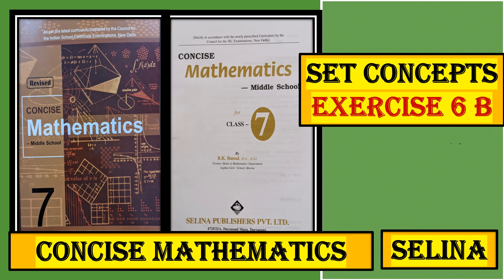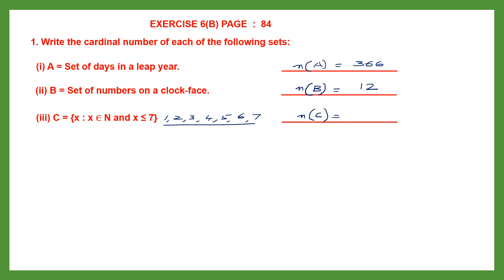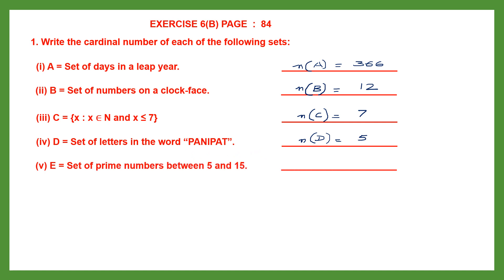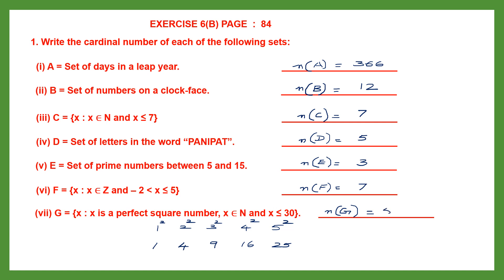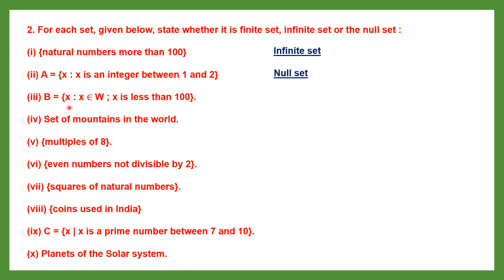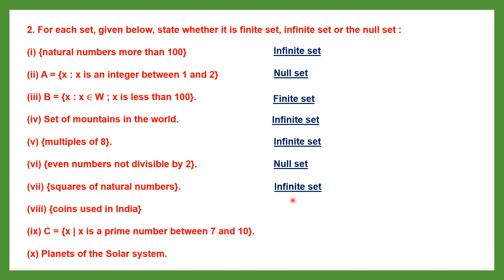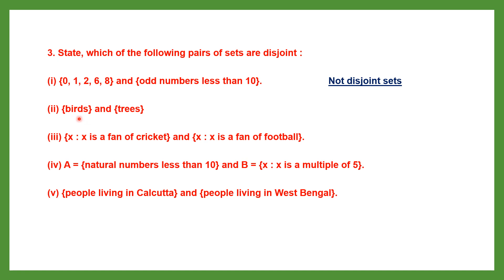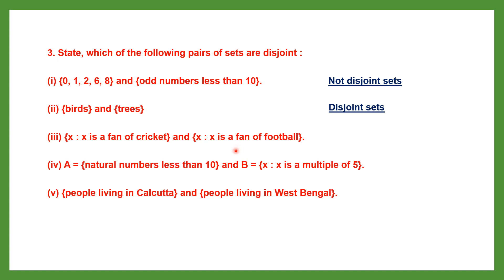SET CONCEPTS - EXERCISE 6 B, QUESTIONS 1 TO 3